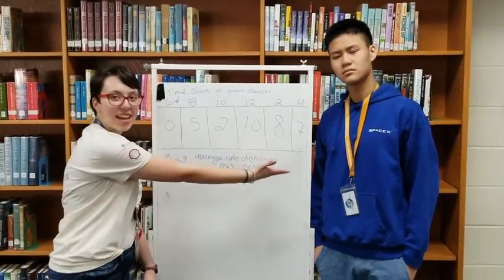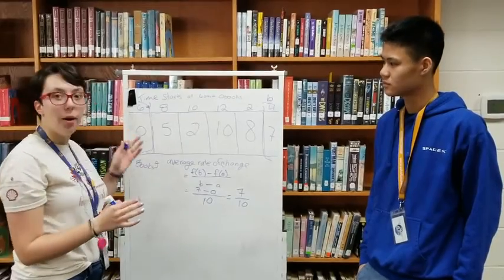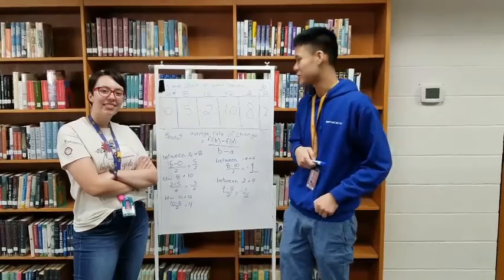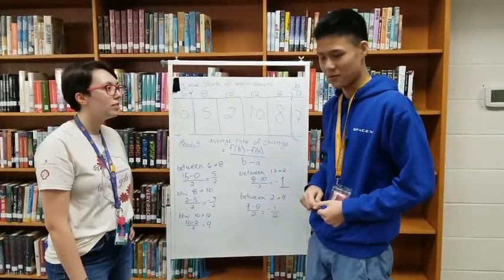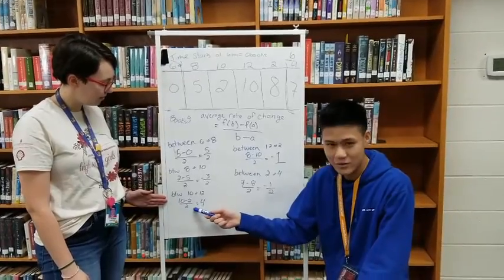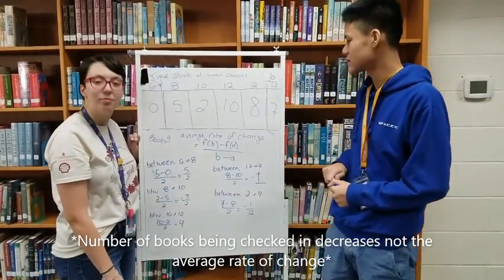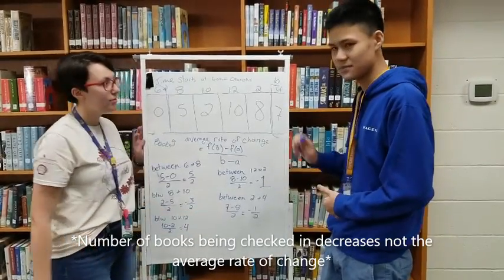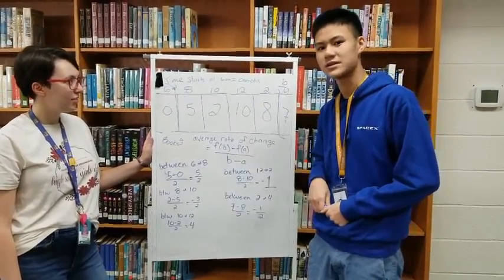Calculus Video - Average Rate of Change